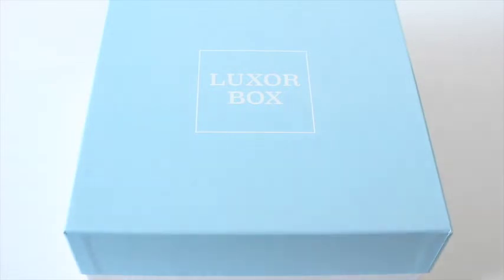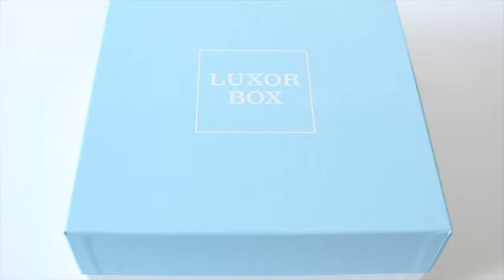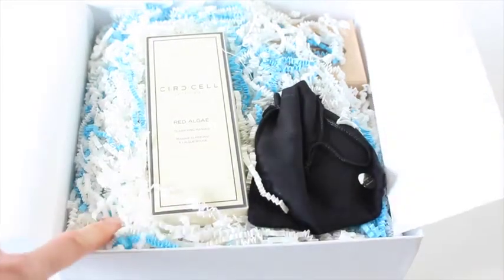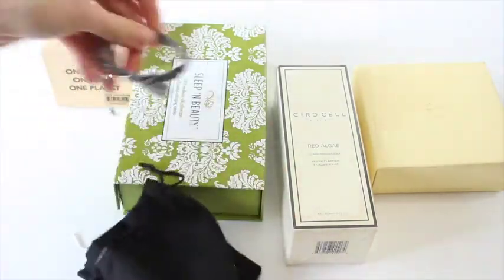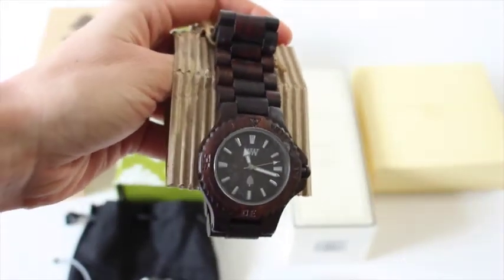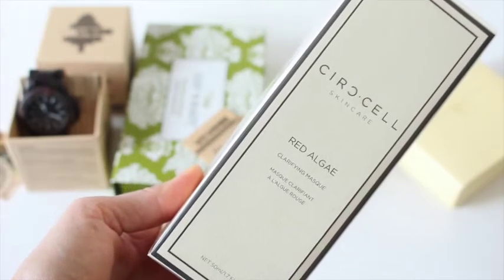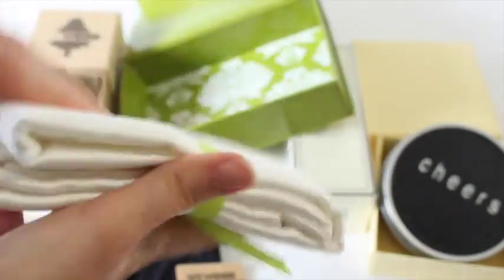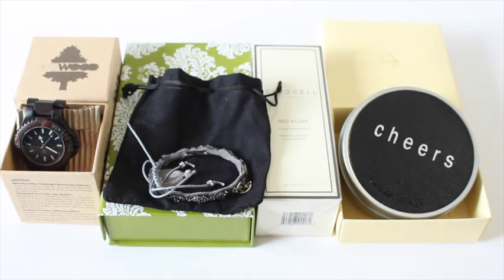March Luxor Box Unboxing & GIVEAWAY